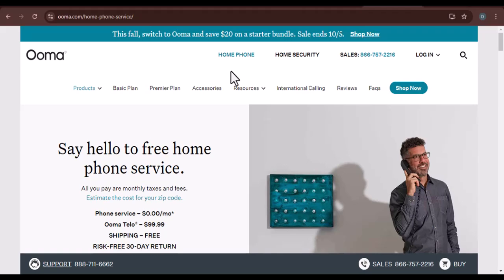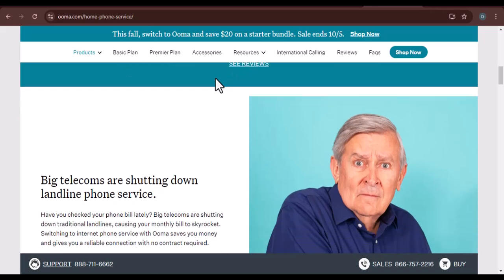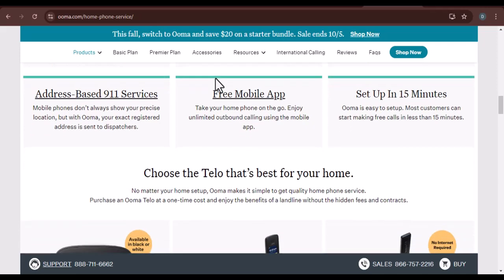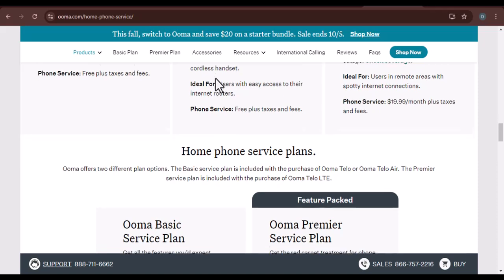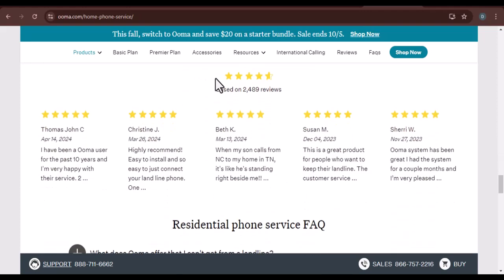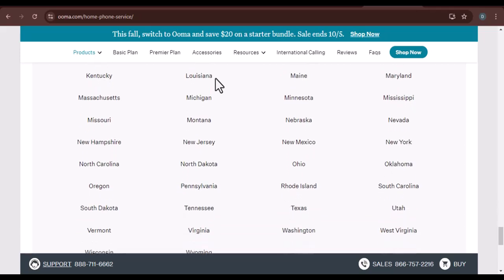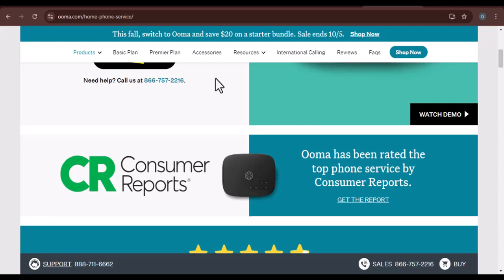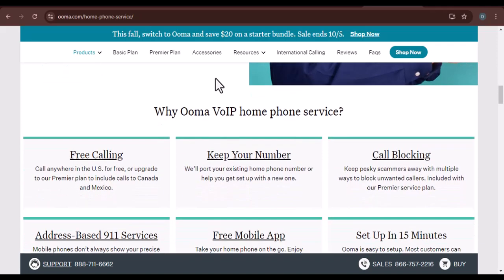Can I use any IP phone with Ooma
In this video, you will learn about Can I use any IP phone with Ooma

9 YouTube Channel Ideas to Help You Choose Your Own

✅IGNORE THIS
Related Search: